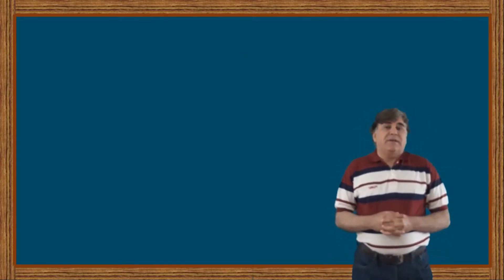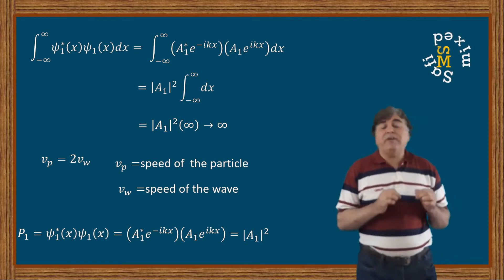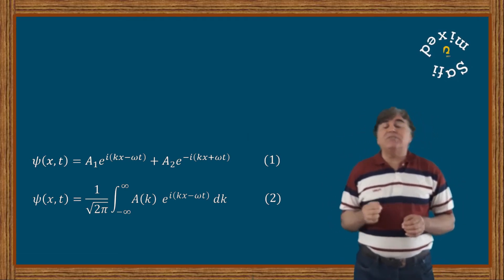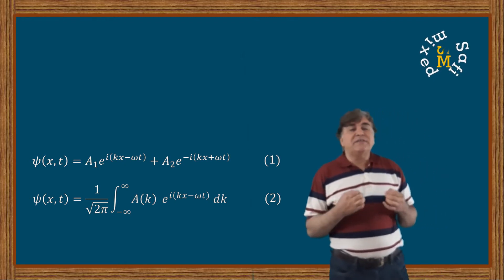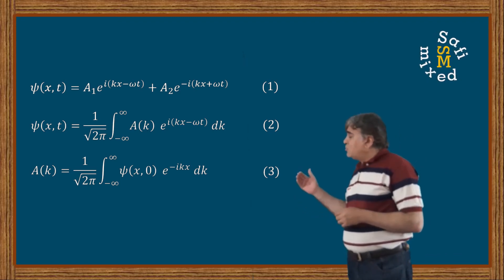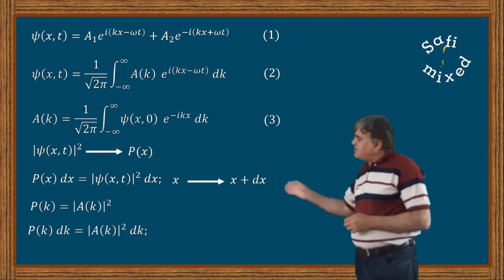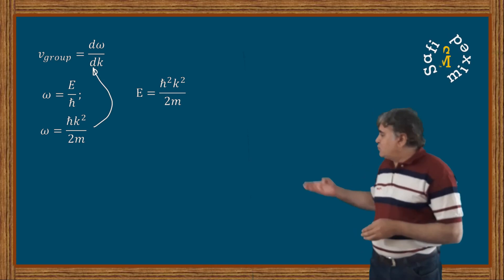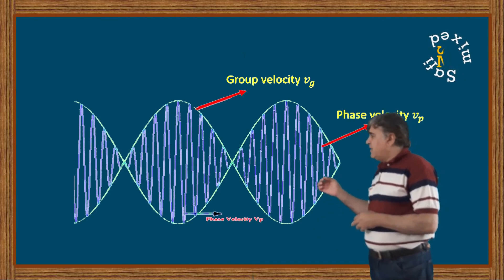The free particle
What is a free particle?
what is the wavefunction of a free particle?

Derivation of the wavefunction of a free particle, Confusion in interpreting the wavefunction of a free particle, The uncertainty in position and momentum of a free particle.